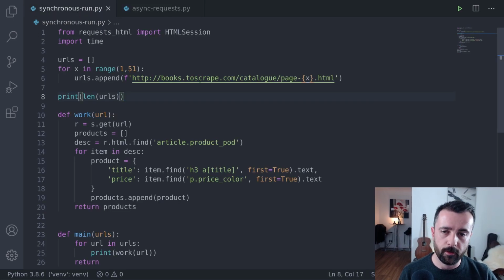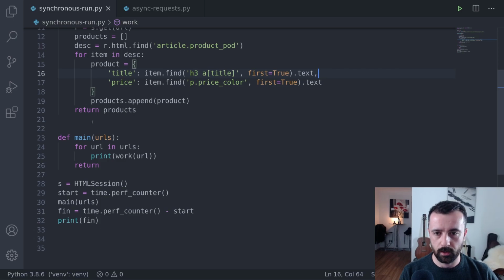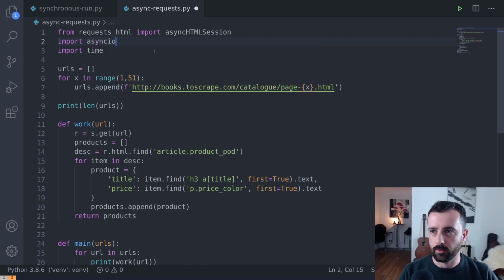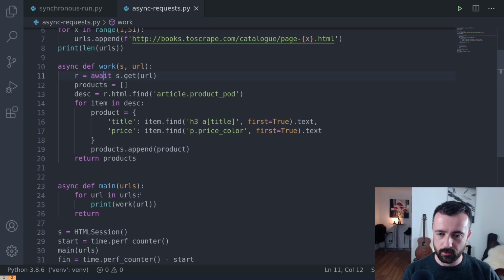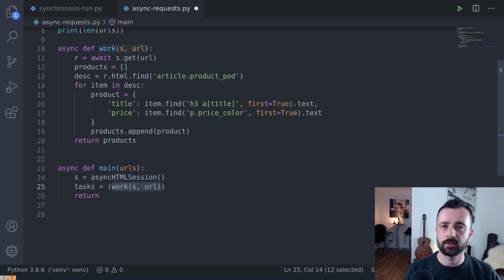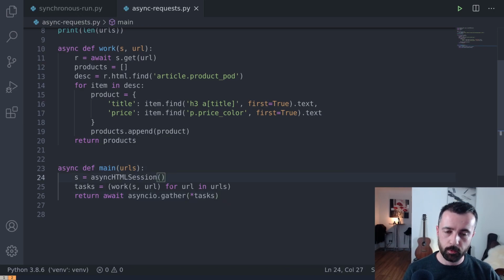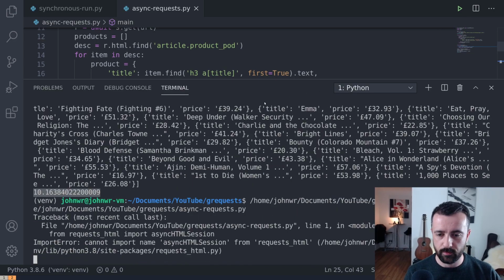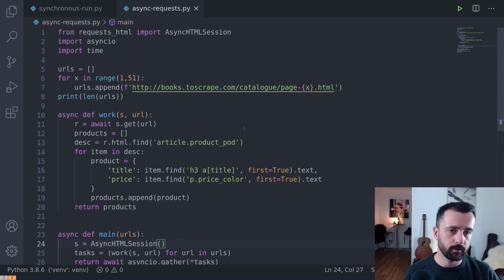Slow Web Scraper? Try this with ASYNC and Requests-html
Async/Await is a popular way to speed up requests being made to a server, its used both client and server side. This is a basic example of how it can work with Requests-HTML and web scraping.

It works by gathering tasks and running them at the same time eliminating the time spent waiting for a reponse to our request. It stores up and manages the responses for us enabling us to greatly increase the speed of our web scraping.

# Timestamps
00:00 - Intro
01:04 - No ASYNC
01:44 - Basic ASYNC explanation
02:22 - Change the code to ASYNC
04:35 - Tasks
06:35 - Asycio.run()
07:33 - Speed test
08:26 - Outro